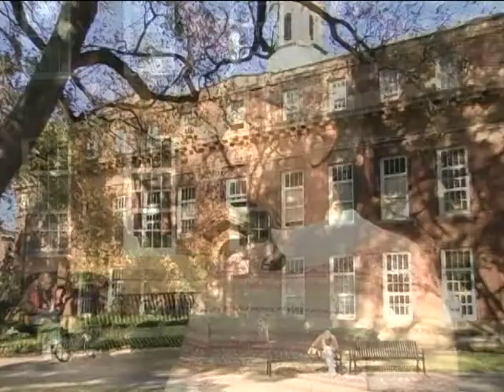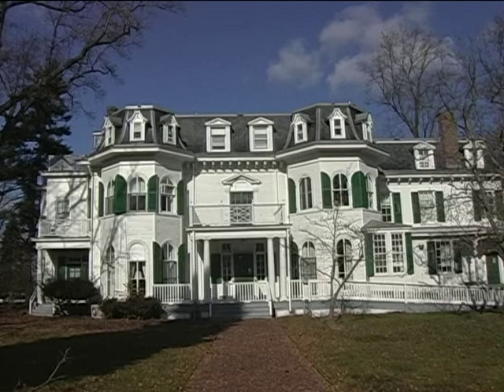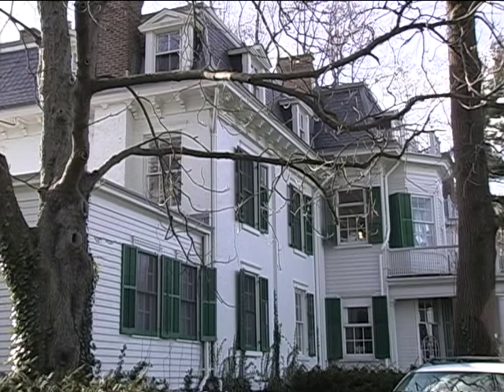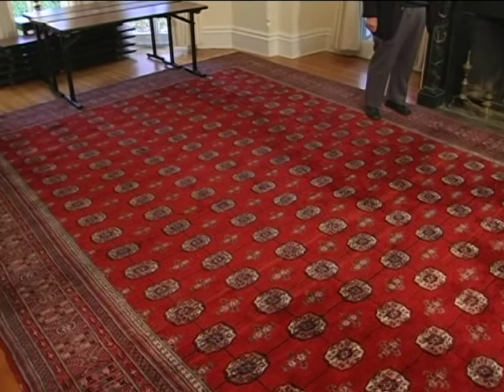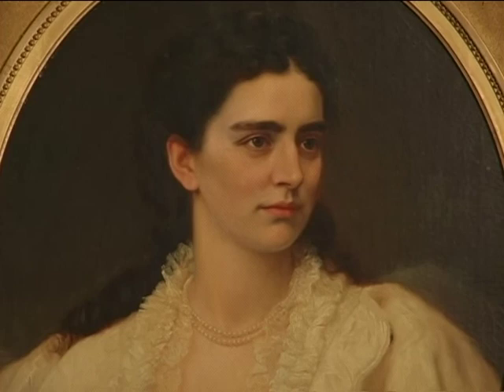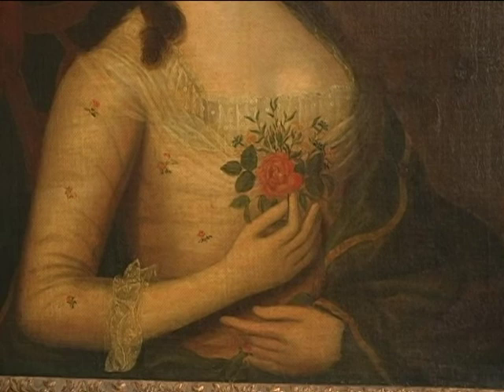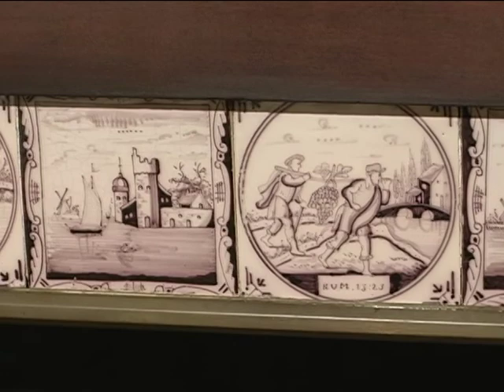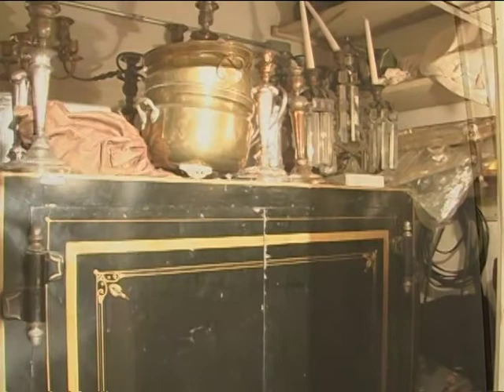Old Ways in NJ - Woodlawn Mansion at Rutgers University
(Archived 2023) ~December 2, 2011
Host Angus Kress Gillespie speaks with Registered Preservation Architect Elizabeth Reeves about the Woodlawn Mansion at Rutgers University.